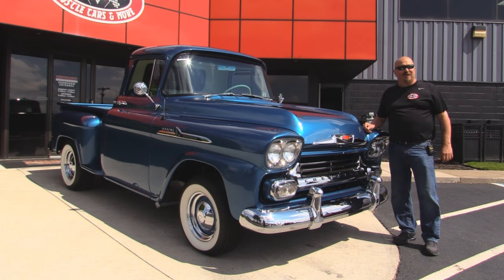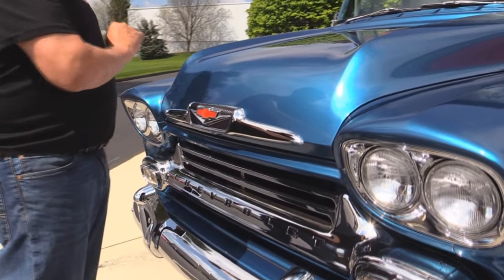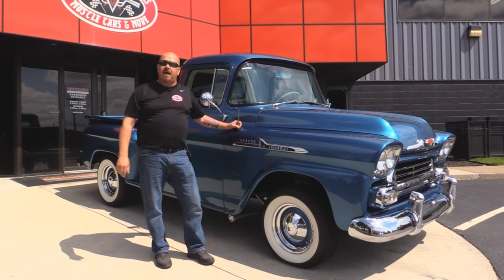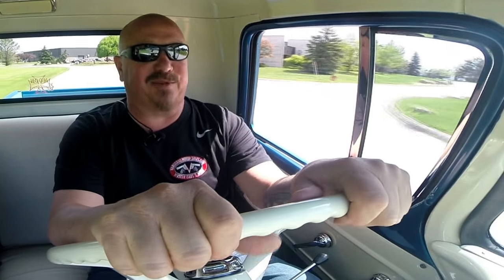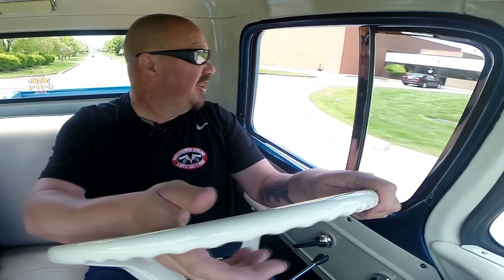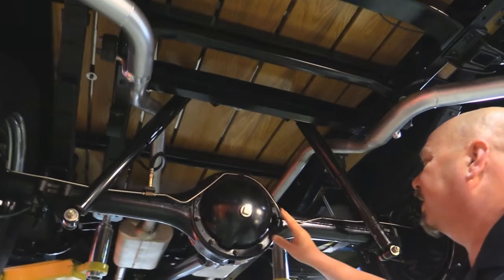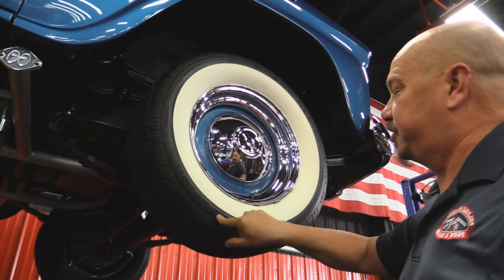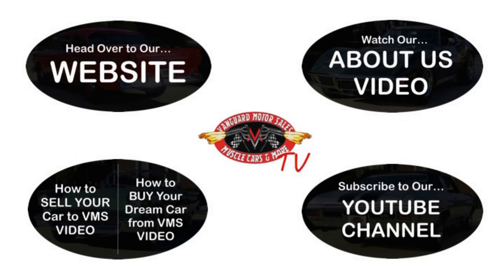1958 Chevrolet Apache Pickup For Sale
1958 Chevrolet Apache Pickup

VIN V3A58L101472

This California short bed pickup was professionally restored! The guy who restored the truck etched part numbers in everything that was sent out for chroming or rebuilding to make sure he got all of his original parts back.  Spare door key, polaroid pictures of the restoration, 3 folders full of receipts and installation manuals are included in the sale.

Mechanics
Numbers Matching 283ci V8 Engine
Holley Single 4bbl Carb
Saginaw 3 Speed Manual Transmission
Stock Rear End with 3.35:1 Gears
MSD Distributor
Cadillac Air Cleaner
Battery in Stock Location
Manual Steering
Manual Brakes
Front Disc Brakes, Rear Drum Brakes
Dual Exhaust with Cut Outs
Jet Coated Headers
Flowmaster Mufflers
New Bushings
New Spring Packs
Parking Brake
New Wiring Harness
New Fuel Line

Body
Beautiful Medium Blue Metallic Paint
Great Fit and Finish
Door Lips and Jambs are Solid and Nicely Painted
Steel Fenders and Running Boards
All Original Metal
Beautiful Oak Bed
Step Side Bed
Highly Detailed Undercarriage
Solid Frame and Floors
15” Wheels
Wide Whites - 225/70/15 Front, 255/70/15 Rear

Interior
Beautiful Blue and White Interior
Bench Seat
Hurst Floor Shifter
Aftermarket Dash Looks Original
New Gauges
Aftermarket Cassette Radio
6 Disc CD Changer Under the Seat
Rubber Mat Floor